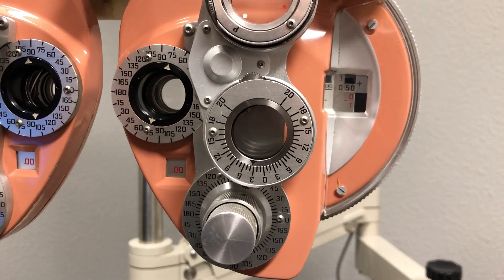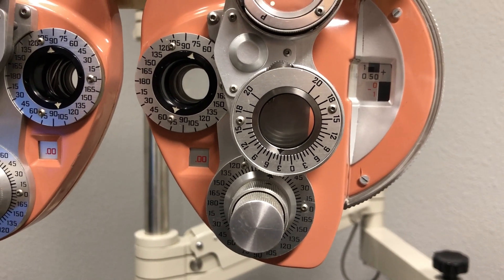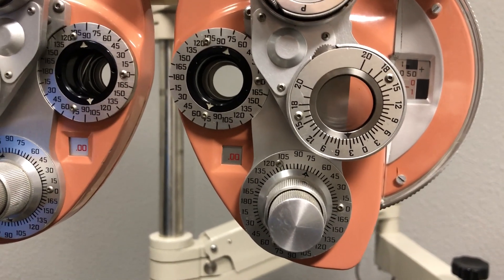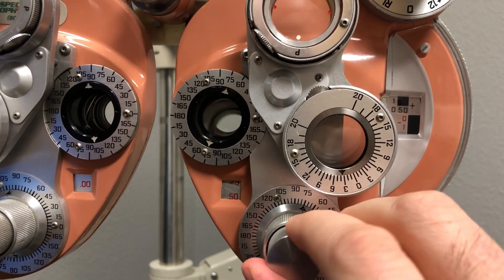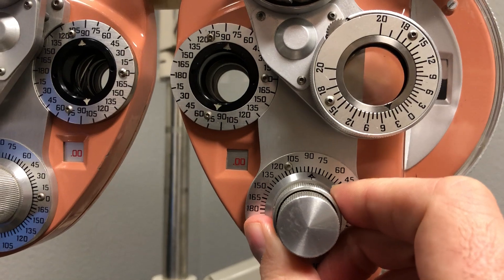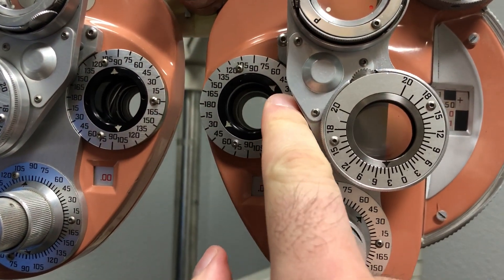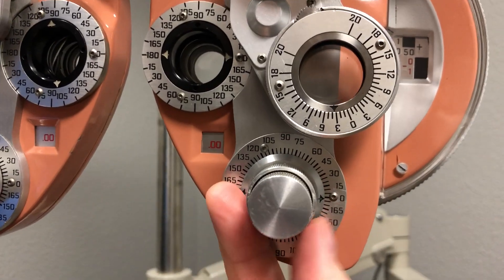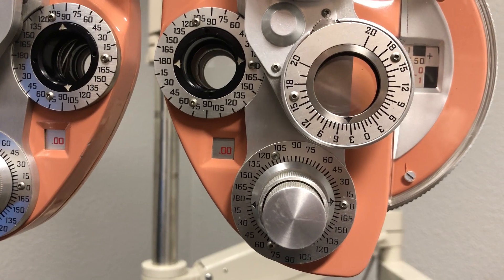What The Numbers On Your Glasses Prescription Mean (Cyl & Axis)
Here, I'll teach you what the second two numbers after the sphere means:  Cylinder (i.e. "Cyl") and Axis.  You'll learn how this is tested for in the machine called the phoropter.